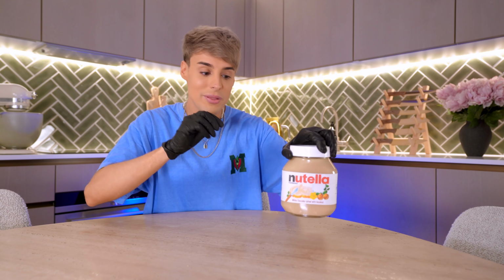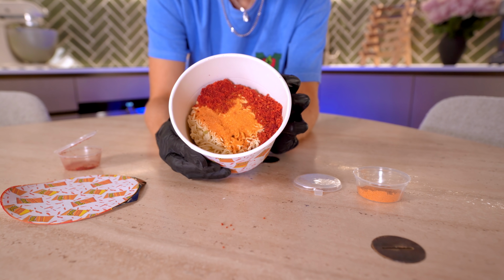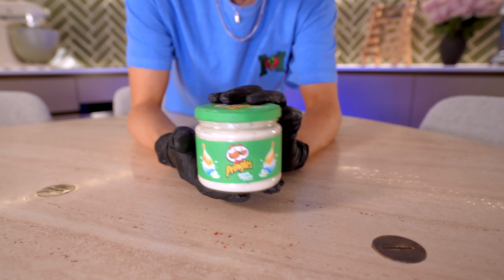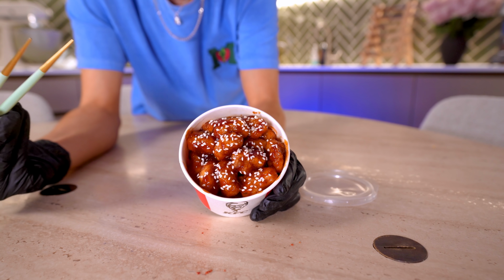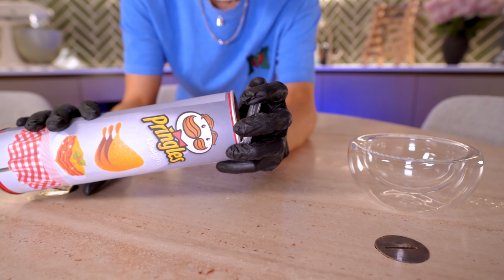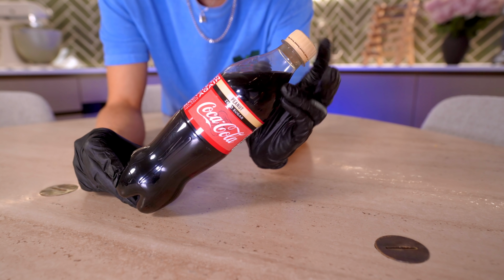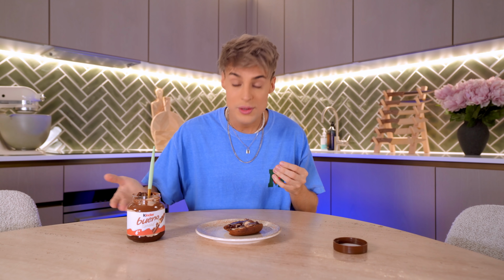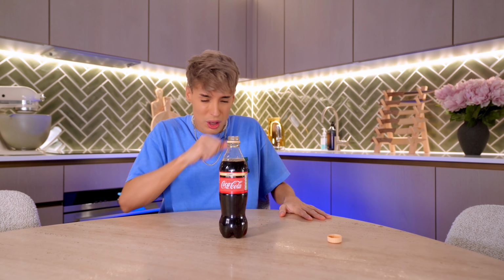I Comissioned FAKE FOOD PRODUCTS That Don’t Exist Yet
I designed and developed new versions of popular food items and brands that for some weird reason don't exist yet. I think these are huge missed opportunities by these companies... Flamin' Hot Cheetos Ramen, White Chocolate Nutella, Pringles Dip, Birthday Cake Cheerios, Kinder Bueno Spread and many many more.